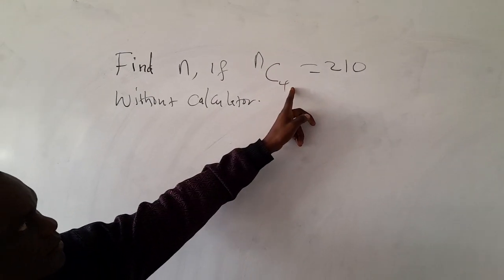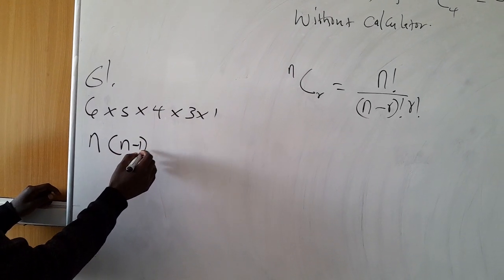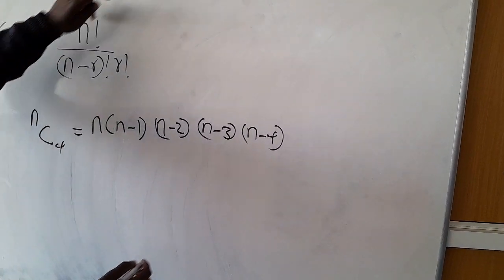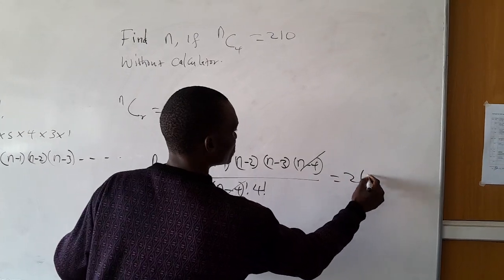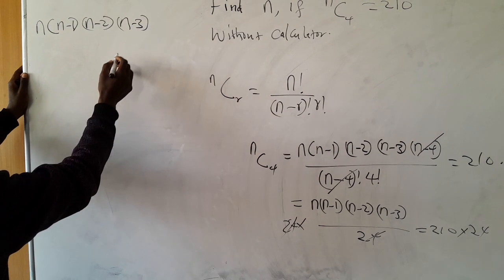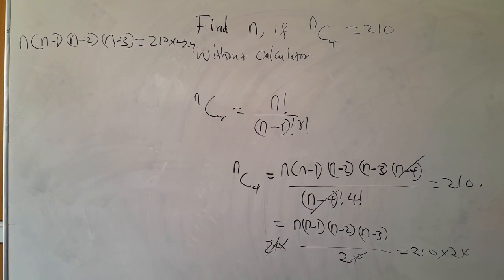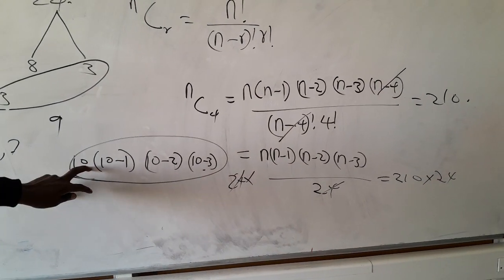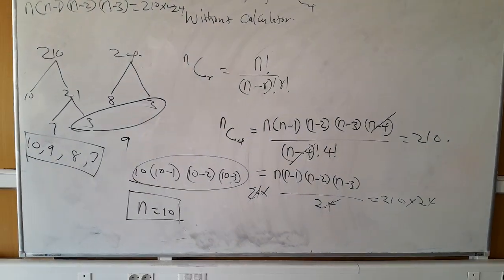Combination and Permutation